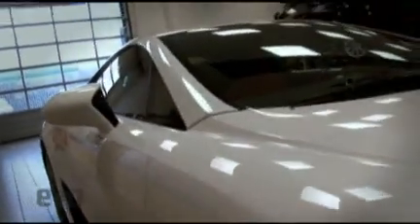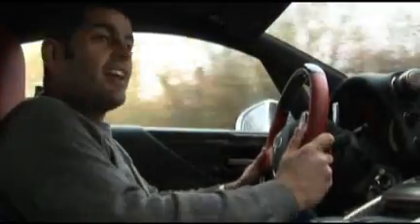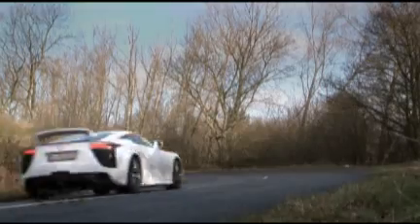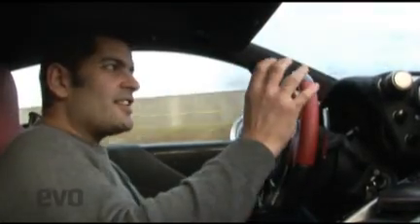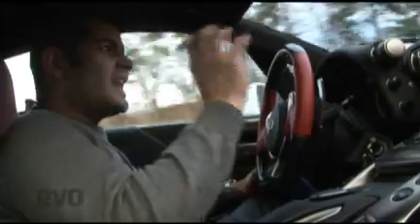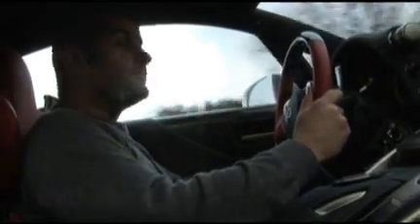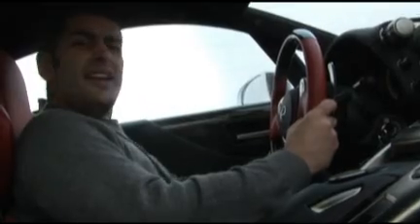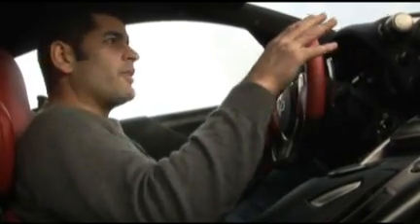Chris Harris Reviews Lexus LFA (MadPSI)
Mad PSI, LLC

Chris Harris of EVO magazine reviews the Lexus LFA.